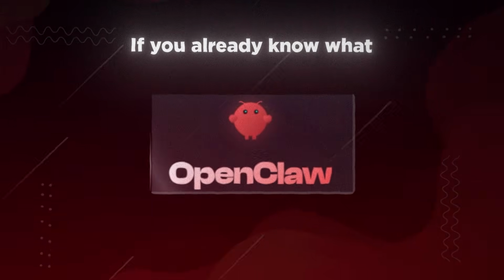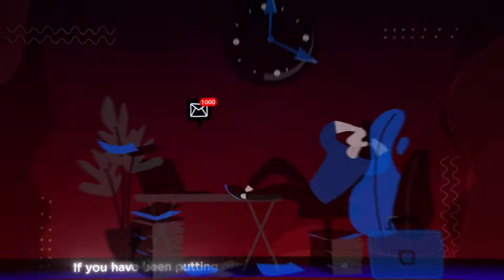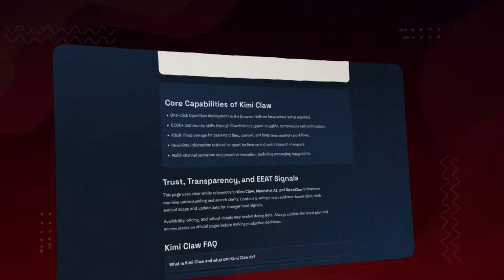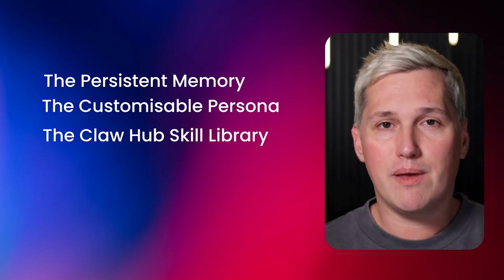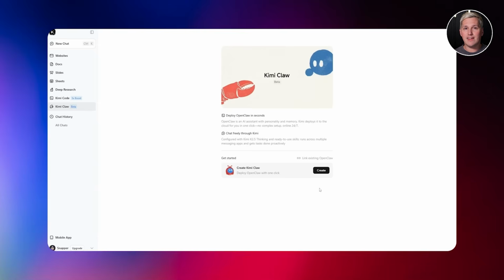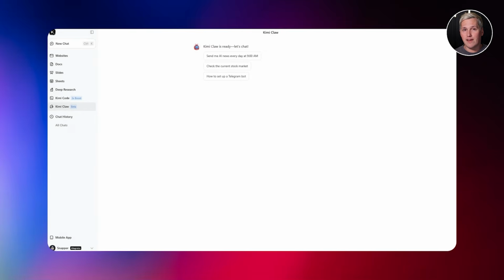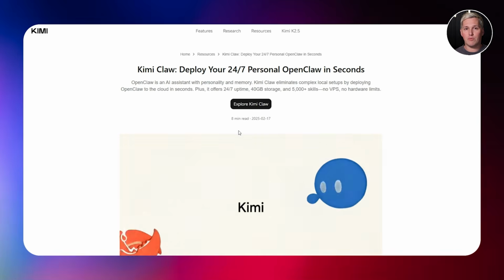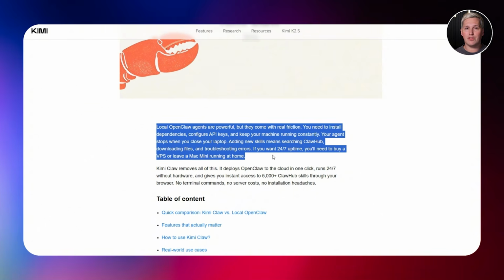Kimi Claw CRUSHED $150/Month Hosting Bills 🚨 (Now Anyone Can Sell OpenClaw as a Service)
Skip The DIY. Get A Custom AI Solution Built For Your Business

Kimi Just Made OpenClaw Accessible to Everyone — Here's Why That Changes Everything

Kimi Claw now lets you run the full OpenClaw stack — 5,000+ skills, 40GB of storage, and the K2.5 Thinking model — directly inside a browser tab. No VPS. No Docker. No terminal. If the server setup was the reason you hadn't built with OpenClaw yet, that barrier is completely gone.

In this video, we break down exactly what changed, what you're working with inside Kimi Claw, and how to position this as a real client-facing service — including the Telegram integration most people are sleeping on.

💬 Drop a like, share this with someone who needs it, and comment below — I'll reply with a link to a free training on how to turn AI tools like this into actual service businesses.

What You'll Learn:
✅ Why Kimi Claw is a genuine shift for non-technical builders
✅ The Zero Barrier Deployment Model and where the service opportunity lives
✅ How 40GB of persistent storage changes client deliverable quality
✅ The Telegram integration and why clients will actually use it daily
✅ How to structure setup + retainer offerings around Kimi Claw

Timestamps:
0:00 — Why This Moment Matters for OpenClaw Users
0:45 — What Made OpenClaw Hard to Deploy Before
1:40 — What Kimi Claw Actually Changed
2:35 — The Zero Barrier Deployment Model
3:20 — 5,000+ Clawhub Skills and How to Use Them
4:10 — 40GB Storage and Why It's a Client Value Play
5:00 — Security Improvements for Client-Facing Services
5:45 — Building Done-For-You Services with Kimi Claw
6:30 — Telegram Integration and Real-World Use Cases
7:15 — Real-World Client Scenario Walkthrough
8:10 — Next Steps and Free Training